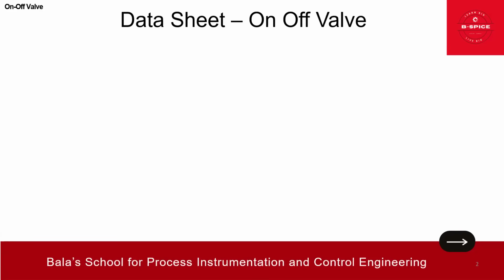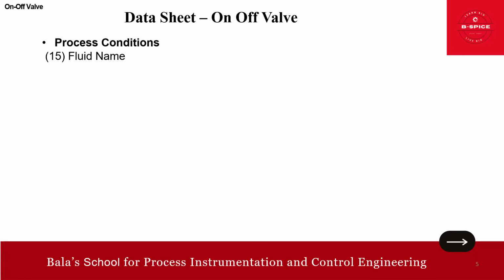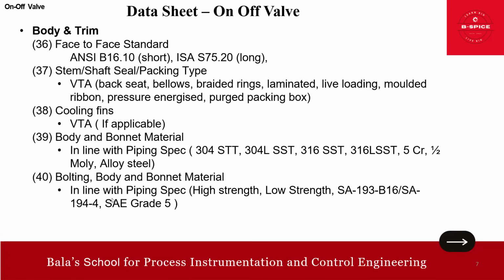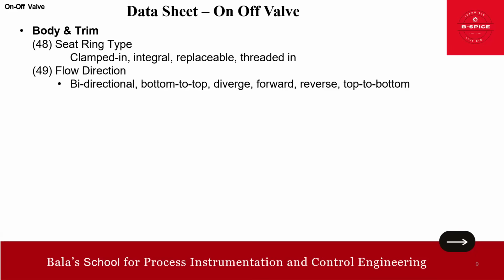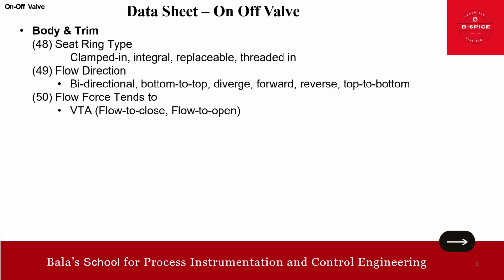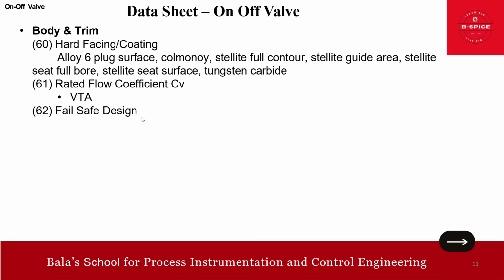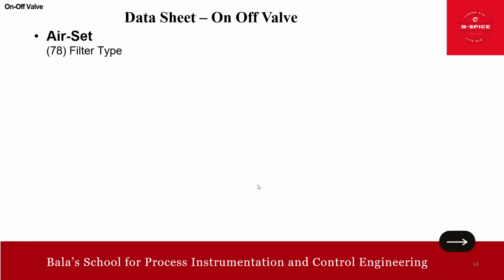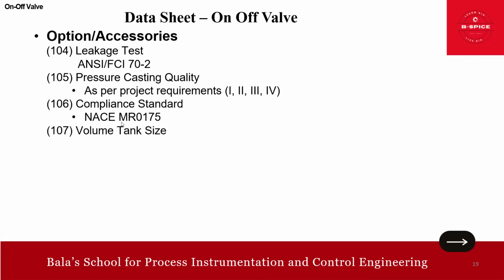HOW TO PREPARE ON OFF VALVE DATA SHEET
Dear Friends
This video features ON-OFF Data Sheet Preparation with the focus on
1) General Information
2) Line Data
3) Process Conditions
4) Body & Trim
5) Actuator
6) Air Set
7) Performance
8) Position Switch
9) Solenoid Valve
10) Options/Accessories
Thanks
Ram Bala